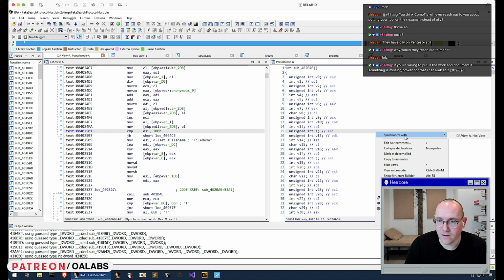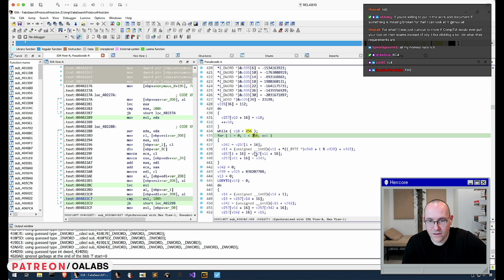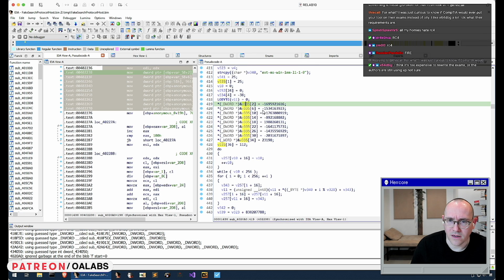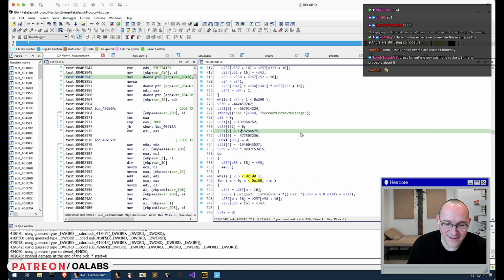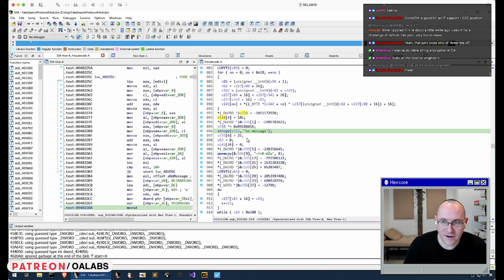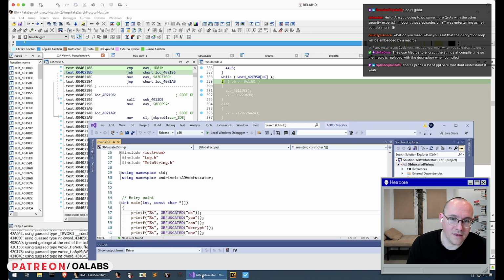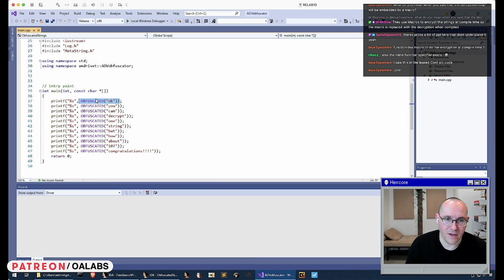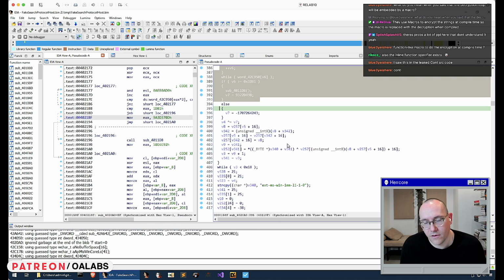How To Recognize Macro Encrypted Strings in Malware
How to identify when a macro is used to encrypt strings in malware... inferring source from disassembly!